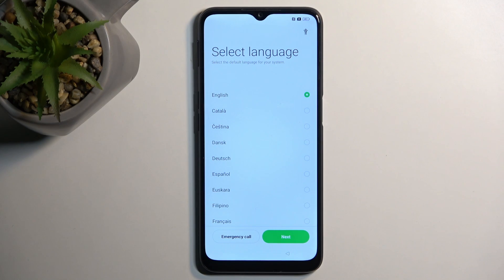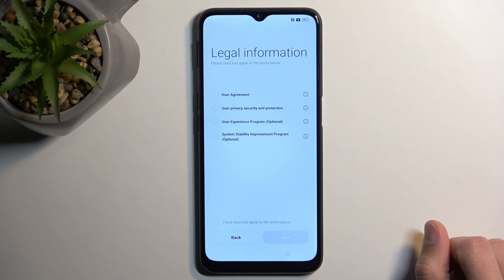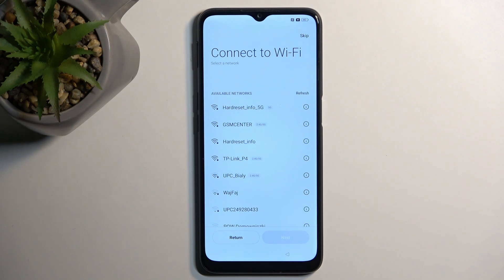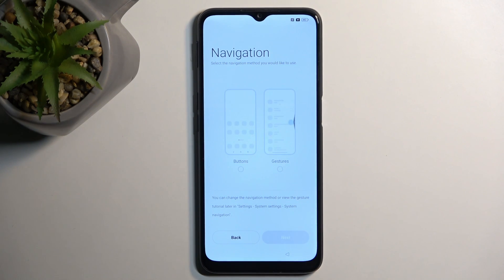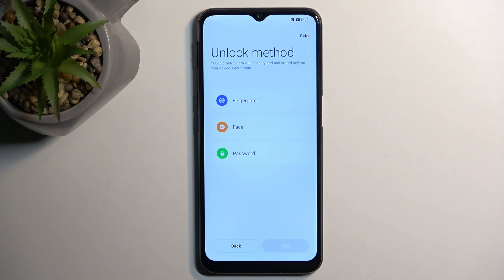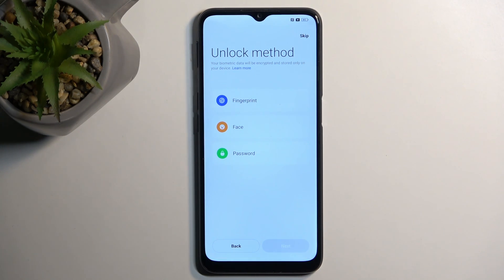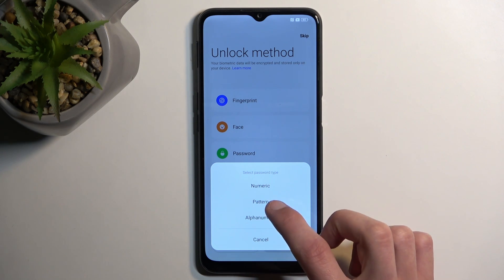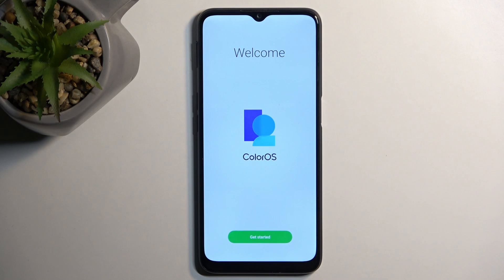How to Set Up OPPO A16s - Configuration Process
Le's find out how to set up OPPO A16s. Once you got a brand new device, here's what the configuration process should look like. Press play to discover how to properly set up OPPO A16s. For more details, visit our YouTube Channel.

How to Set Up OPPO A16s?
How to Configure OPPO A16s?
How to Activate OPPO A16s?